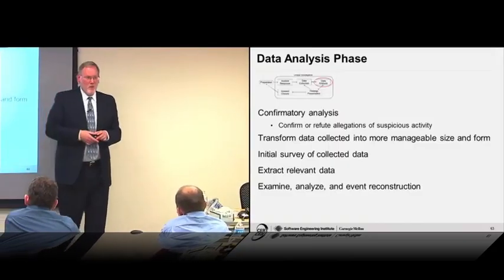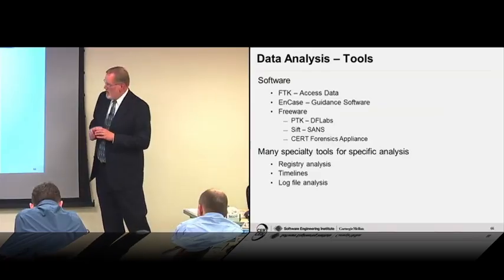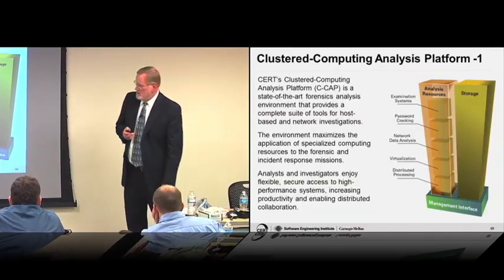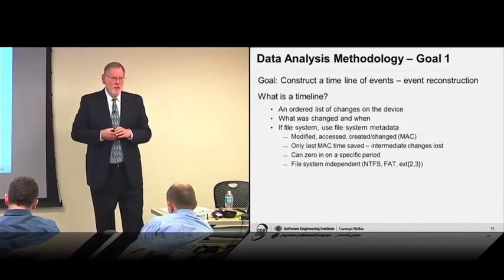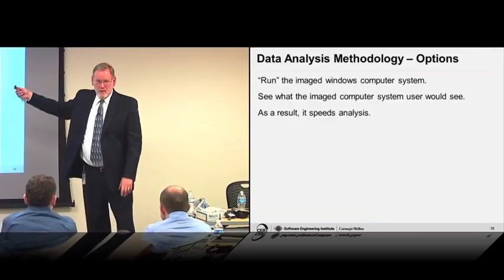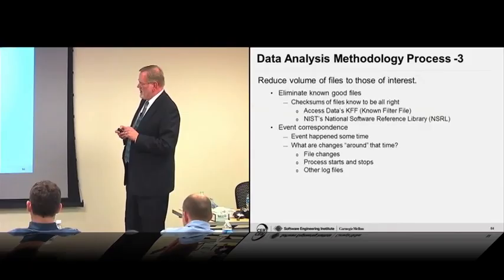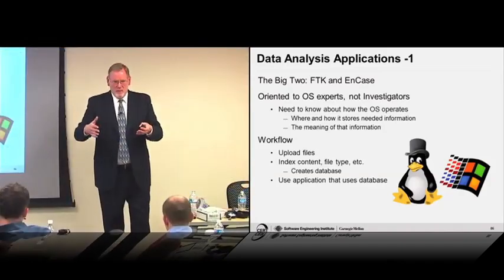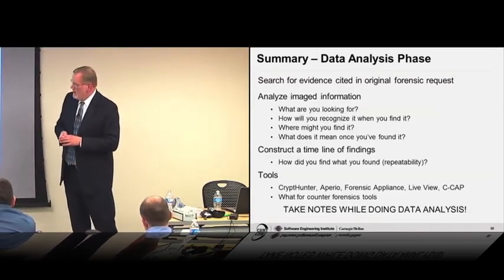Introduction to Investigation of Digital Assets Video Lecture 8 | by Joshua Moses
The Joshua Moses YouTube channel provides practical technology education covering cybersecurity, Open Source Intelligence (OSINT), digital investigations, Identity and Access Management (IAM), Privileged Access Management (PAM), Linux, networking, cloud computing, artificial intelligence, programming, computer science, and career development. Introduction to Investigation of Digital Assets - Data Analysis Phase